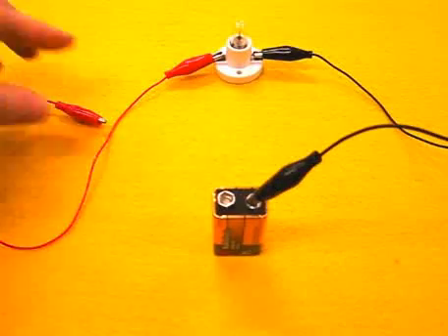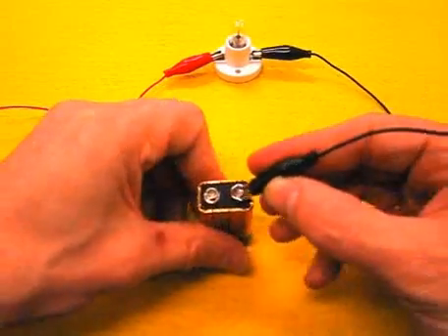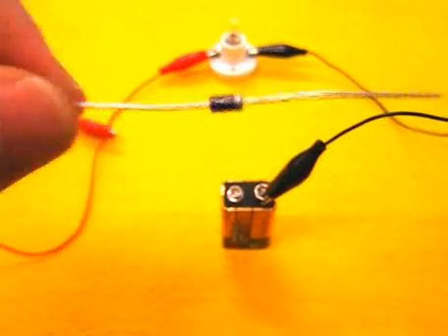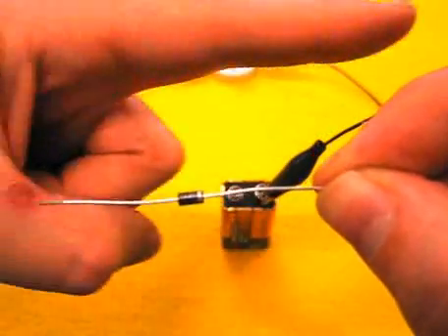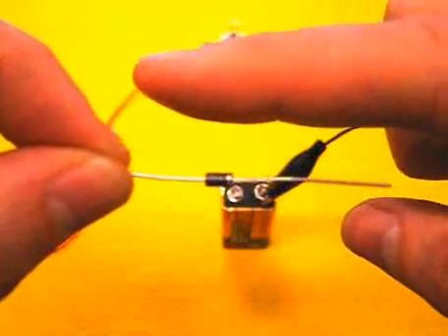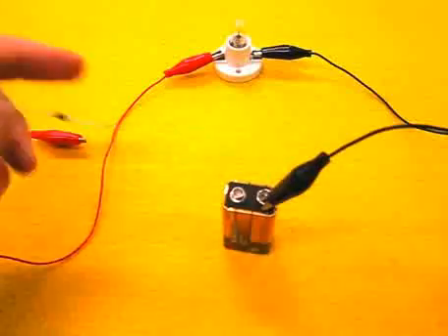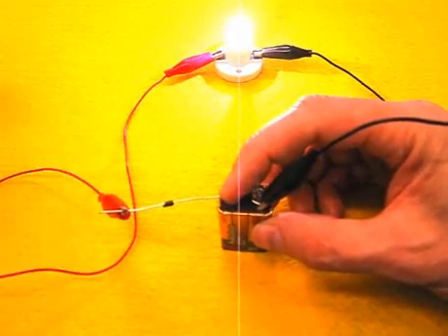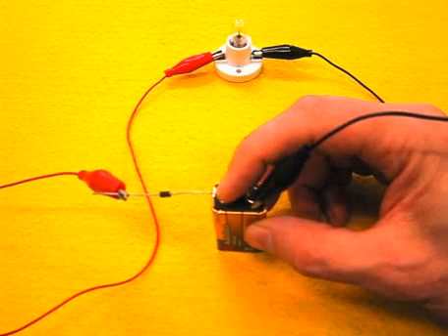What are Diodes?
This video demonstrates explains what a diode is, and demonstrates one using a battery, lightbulb and (of course) a diode.